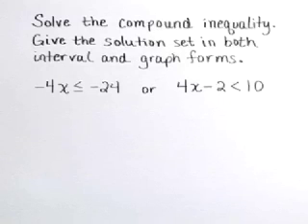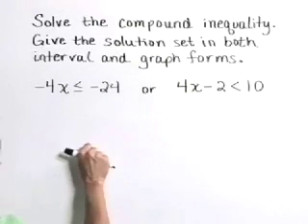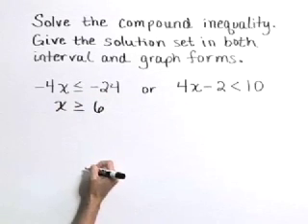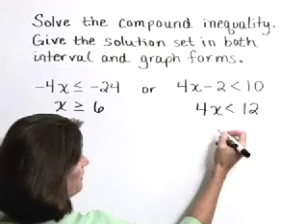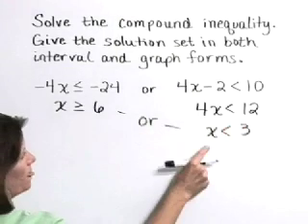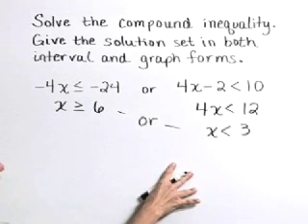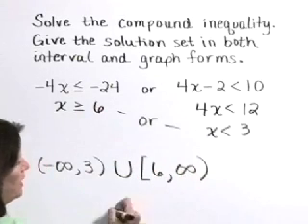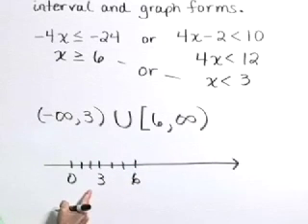Lial Intermediate Algebra Ch02 Ex21